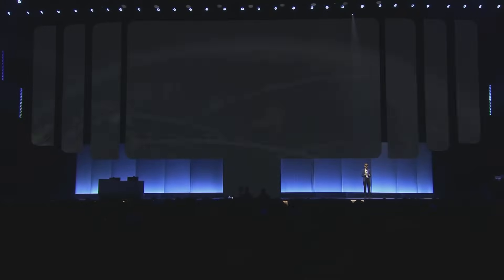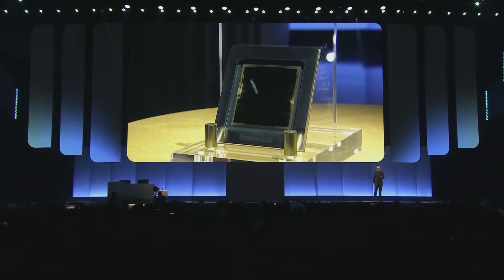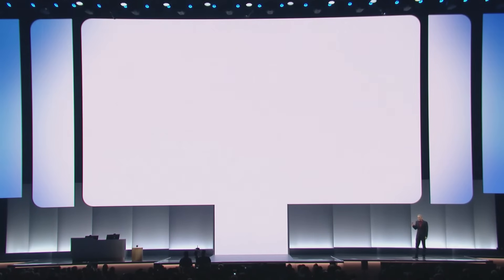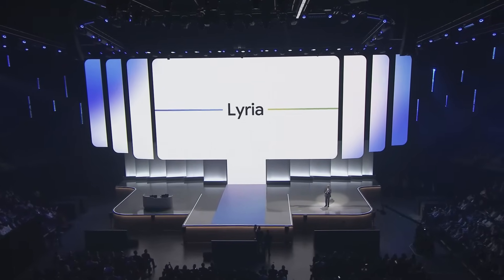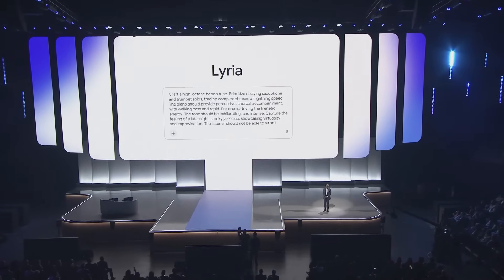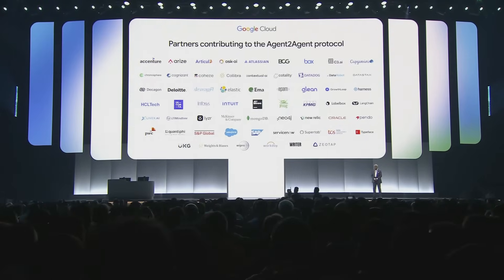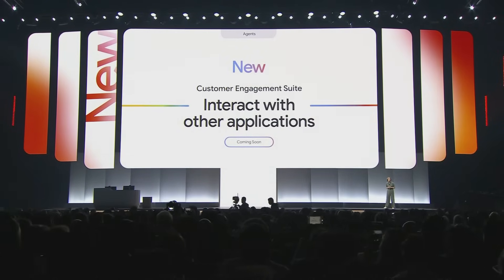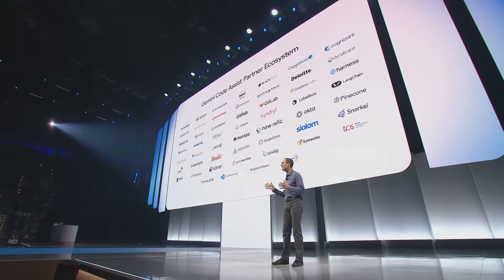Everything Announced at Google Cloud Next in 12 Minutes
Catch the top moments from the Google Cloud Next keynote presentation, featuring CEO Thomas Kurian on AI breakthroughs, along with key announcements and real-world applications.

0:00 Intro
0:05 Cloud Wide Area Network
0:50 Google TPU: Ironwood
2:22 Gemini 2.0: AI Hypercomputer Enhancements
3:44 Gemini on Google Distributed Cloud
4:25 Analysis, Audio and Workflow Features
4:59 Lyria, Llama 4 and Vertex AI
6:29 Google's Agent Development Kit
9:22 Customer Engagement Suite
10:00 Data Agents: Engineering, Science and Analysis
11:00 Gemini Code Assist Agents